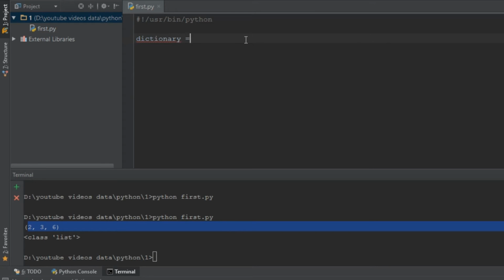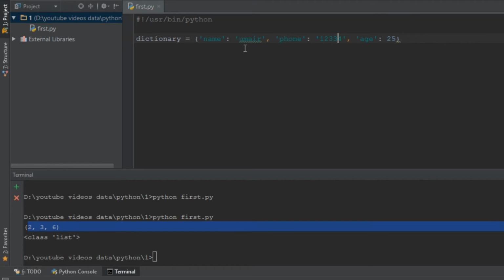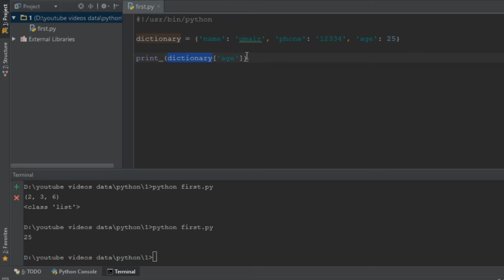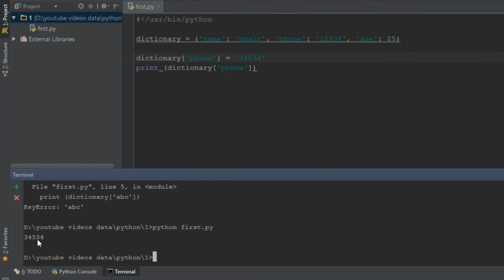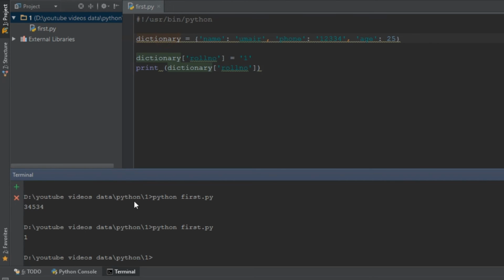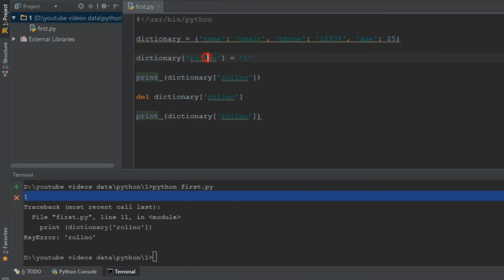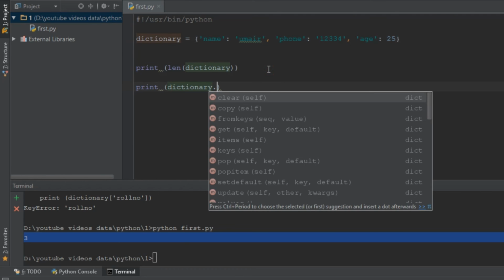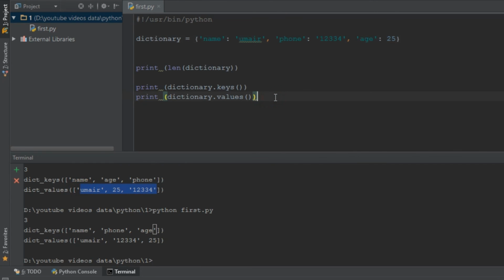Python Programming for Absolute Beginners - dictionary #13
learn dictionaries in python programming. You will learn how to use dictionaries in python,  defining, updating, fetching data and deleting dictionaries.